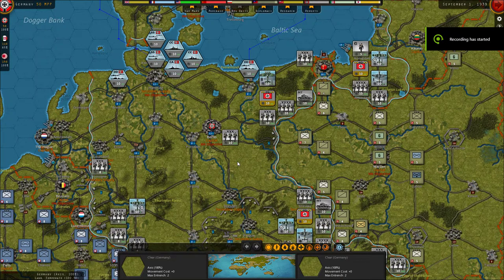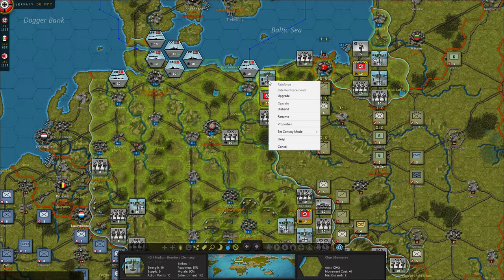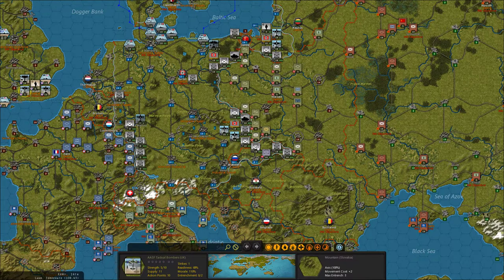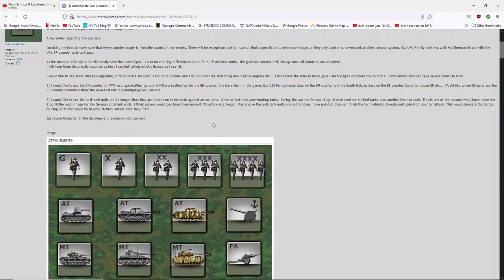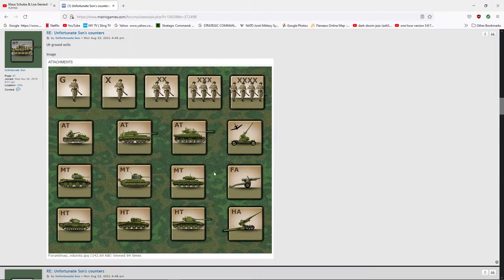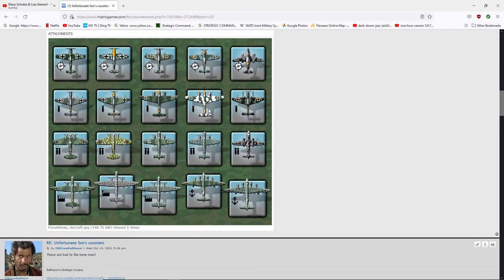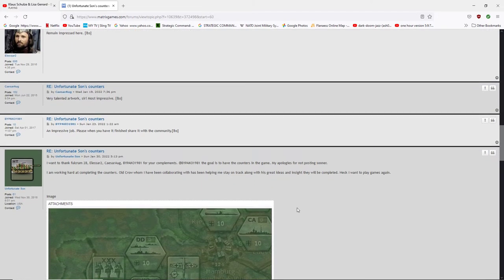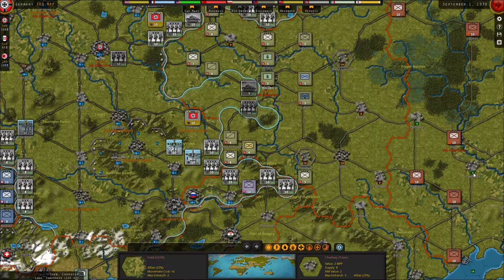Unfortunate Son's Counter Mod for Strategic Command World at War Episode 1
A preview of an excellent counter mod for Strategic Command World at War by Unfortunate Son (Ray) that is still in development. Ray is a professional artist and wargamer that has been working on this set for sometime. As I get more of his work, I will present them here on this channel.